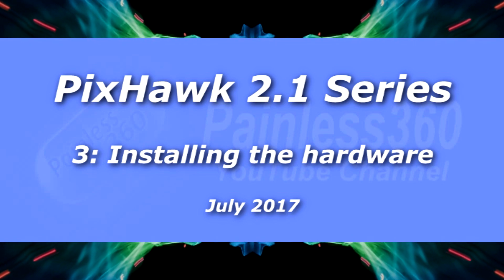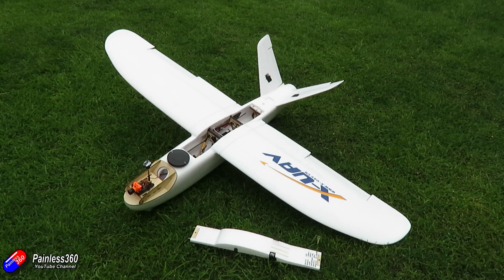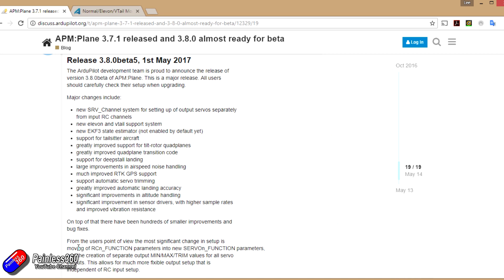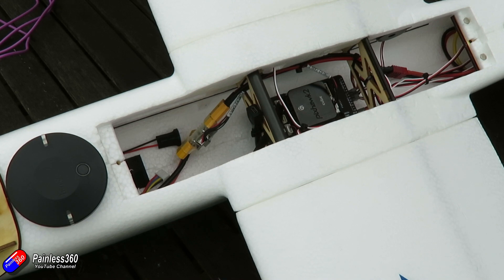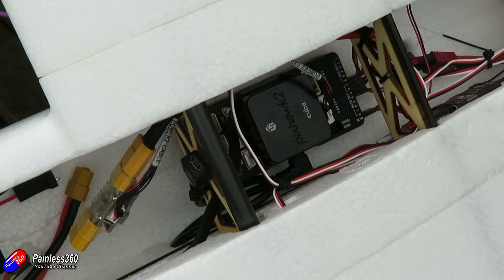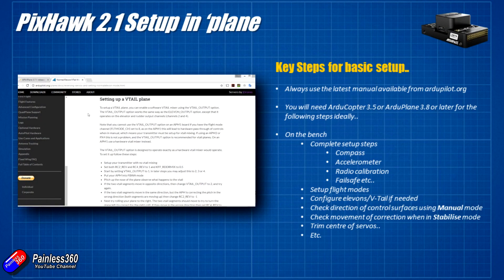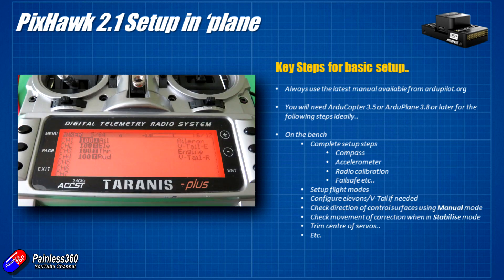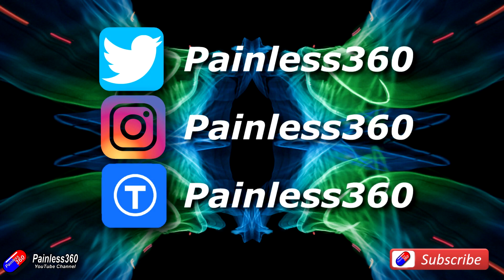(3/9) Introduction to PixHawk 2.1: Installing the hardware into an airplane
Happy flying!